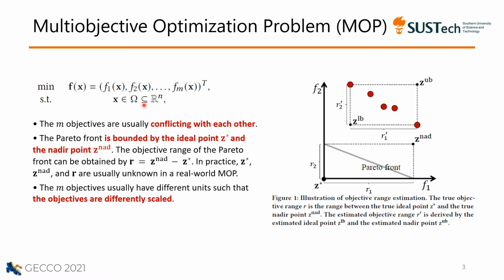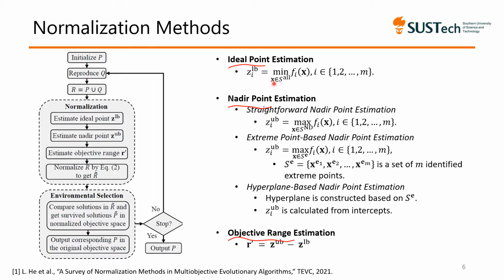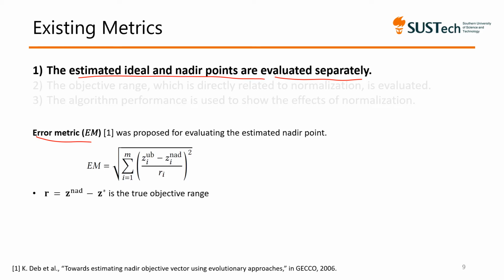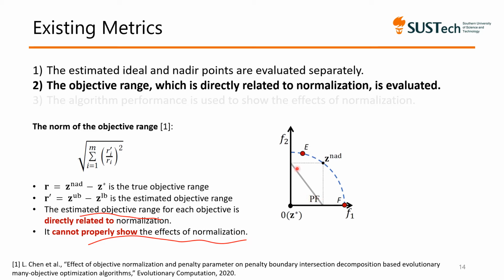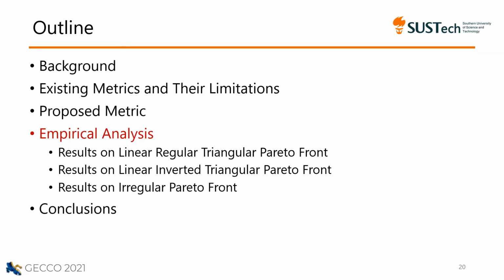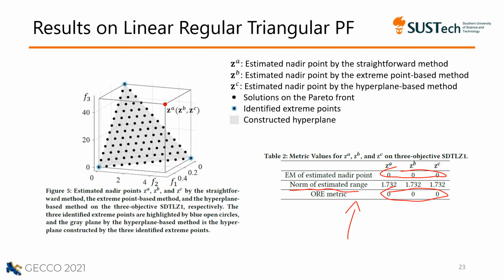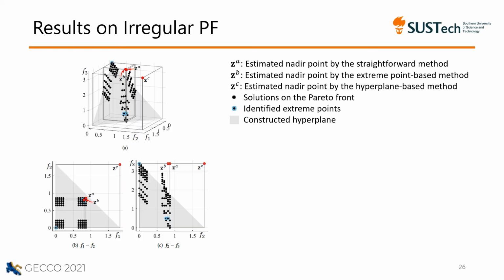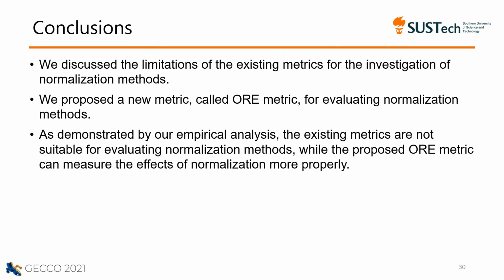GECCO2021 - pap487 - EMO - Metric for Evaluating Normalization Methods in Multiobjective [...]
Metric for Evaluating Normalization Methods in Multiobjective Optimization (pap487, EMO)
Linjun He, Hisao Ishibuchi, Dipti Srinivasan

Normalization is an important algorithmic component for multiobjective evolutionary algorithms (MOEAs). Different normalization methods have been proposed in the literature. Recently, several studies have been conducted to examine the effects of normalization methods. However, the existing evaluation methods for investigating the effects of normalization are limited due to their drawbacks. In this paper, we discuss the limitations of the existing evaluation methods. A new metric has been proposed to facilitate the investigation of normalization methods. Our analysis clearly shows the superiority of the proposed metric over the existing methods. We also use the proposed metric to compare three popular normalization methods on problems with different Pareto front shapes.